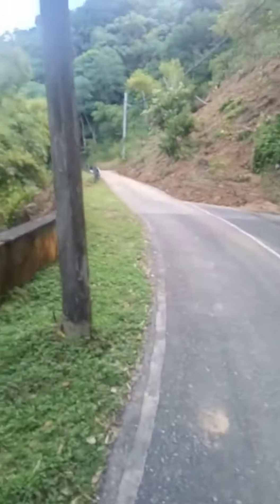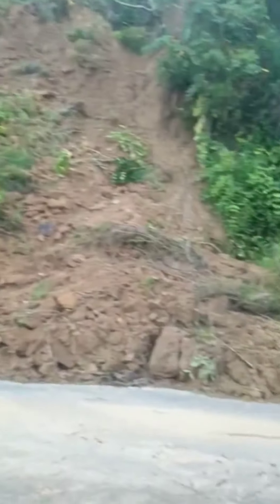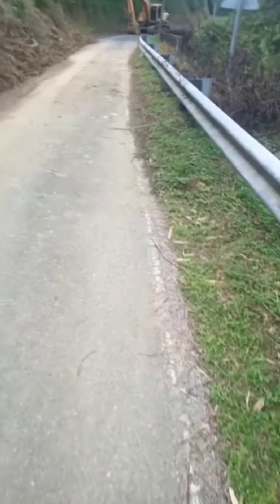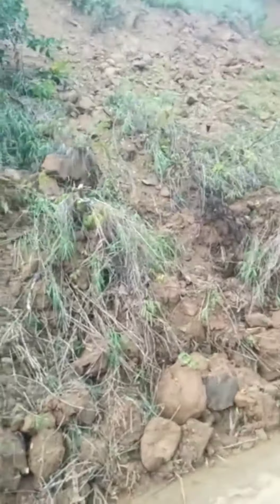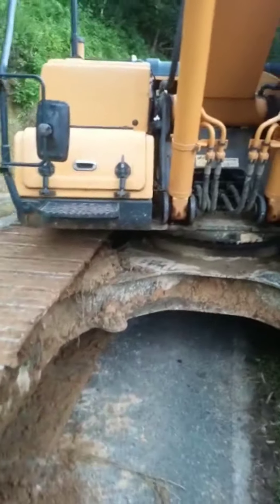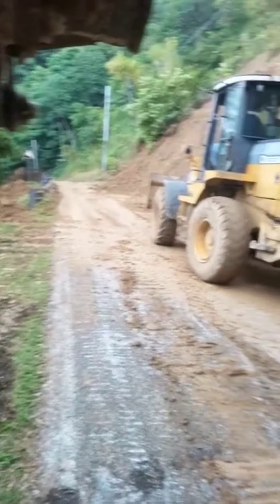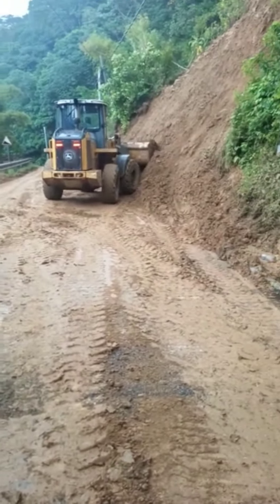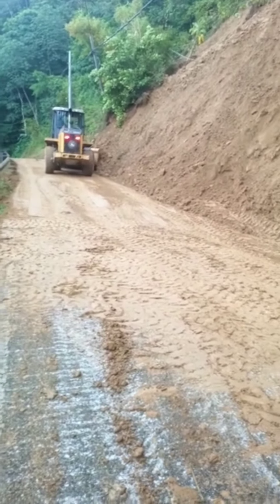Tobago Landslide Update -Learie Nichols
Work done on Friday November 11th